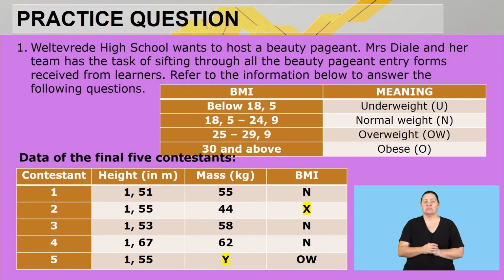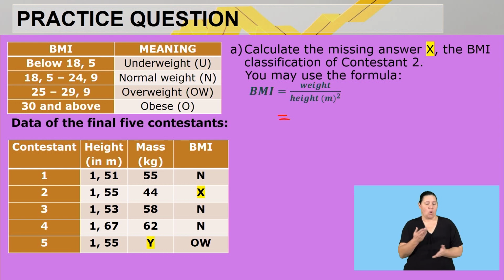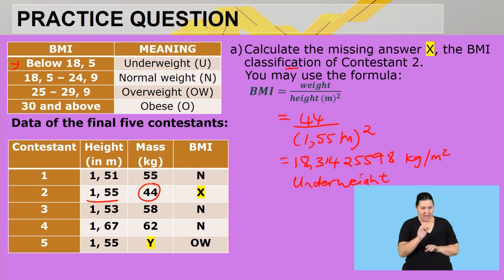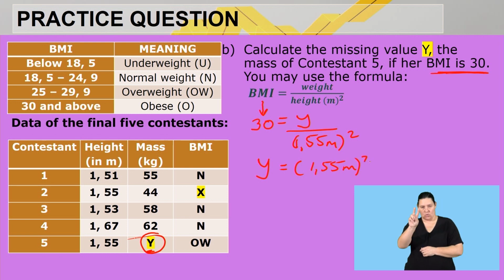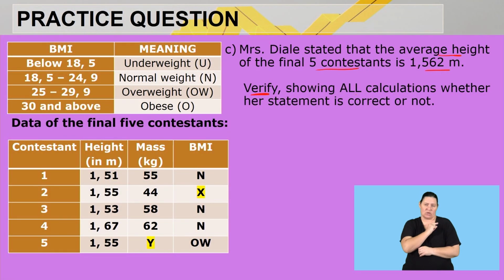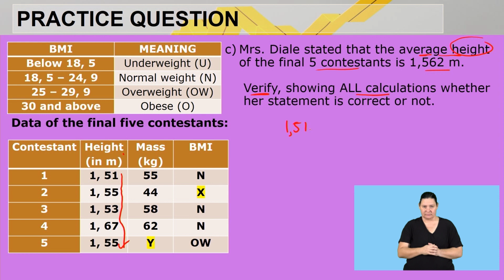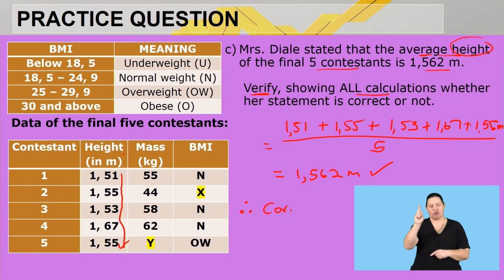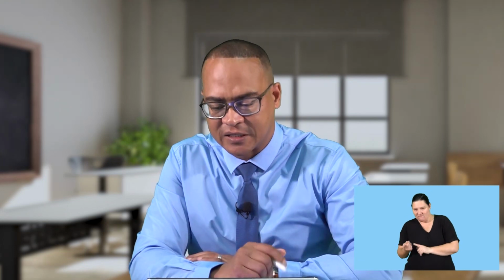Maths Literacy Grade 12 Percentiles Growth & Charts Video 2 Segment 1